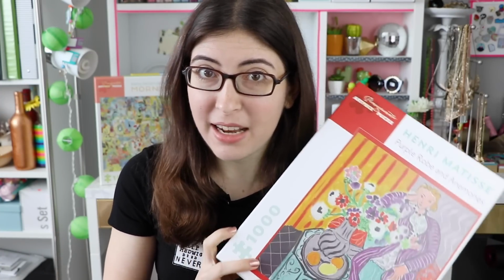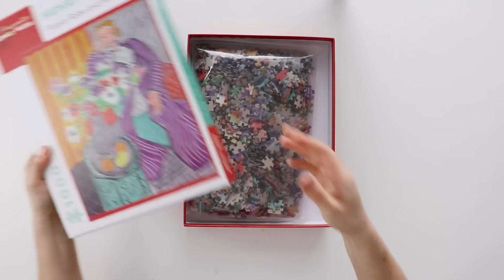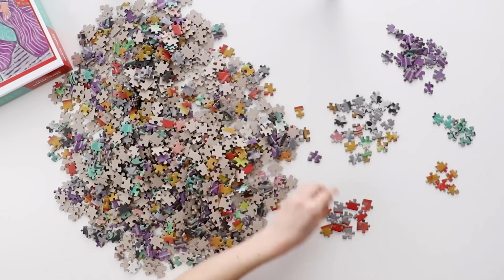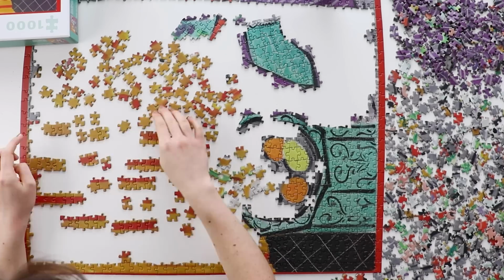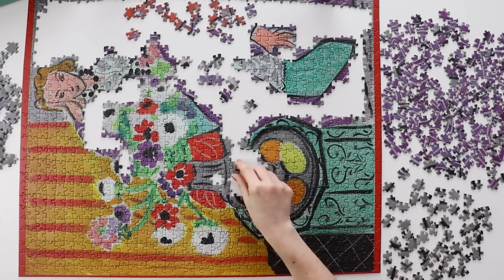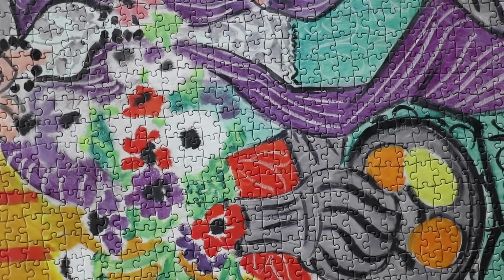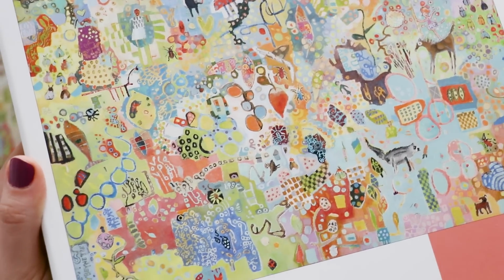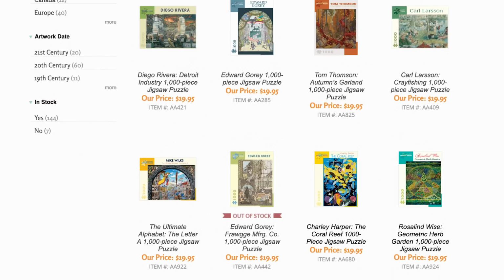Learn Art History using Jigsaw Puzzles (Pomegranate Puzzles Review)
It's time for another jigsaw puzzle review, this time of Pomegranate art puzzles!

The other puzzles I featured:
Coral Reef (aflink)

More Pomegranate puzzles: